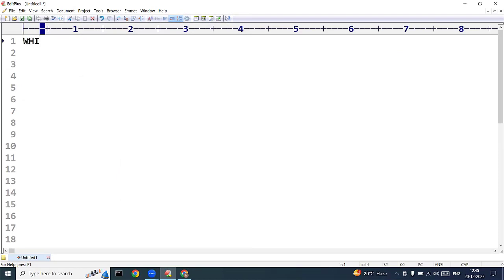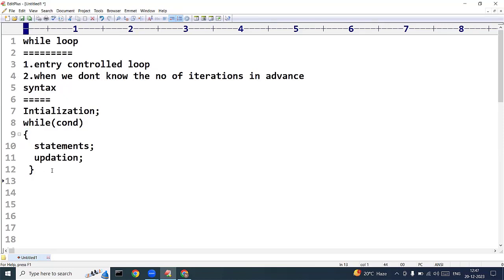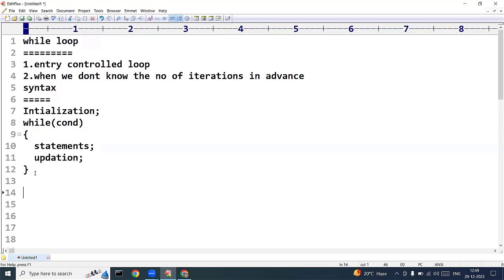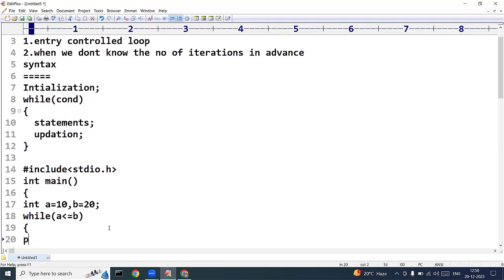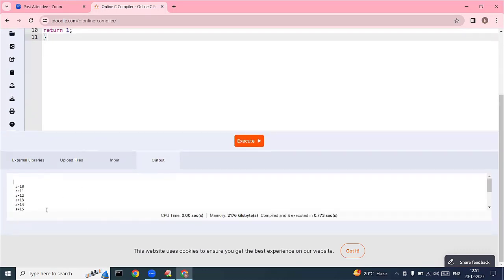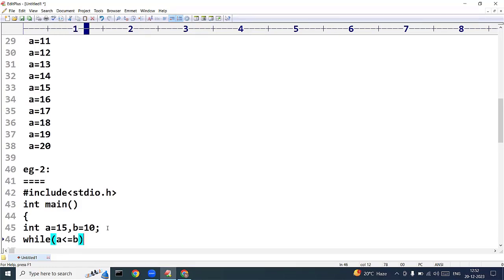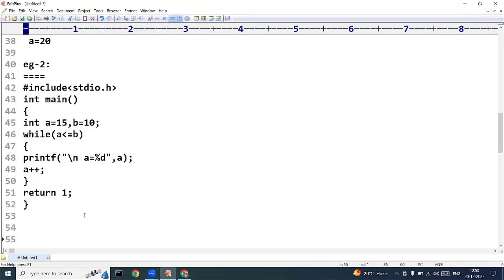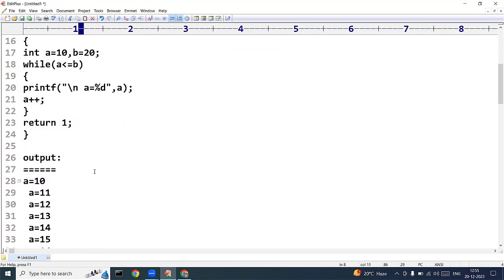C LANGUAGE | WHILE LOOP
In this lecture we will discuss about while loop with an example